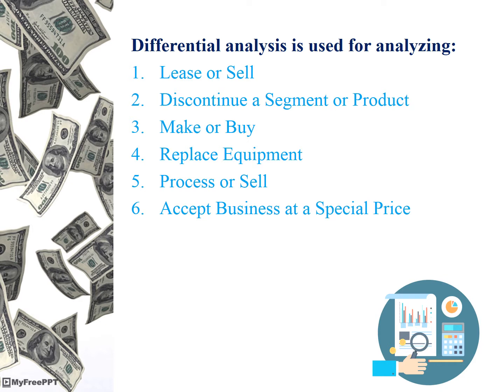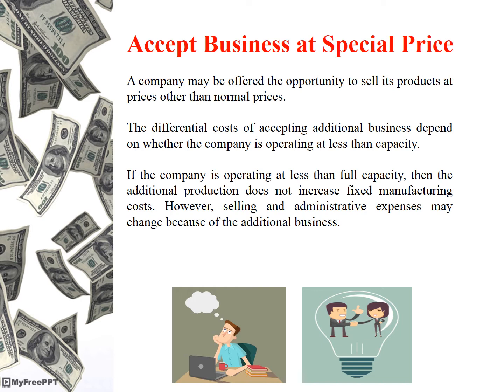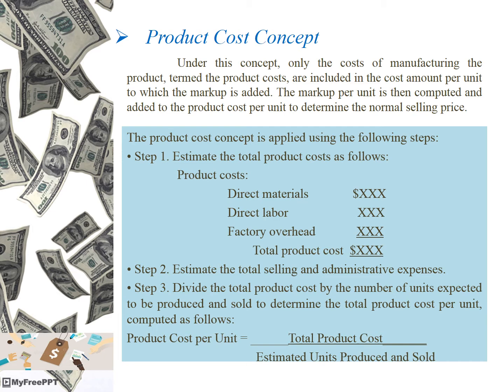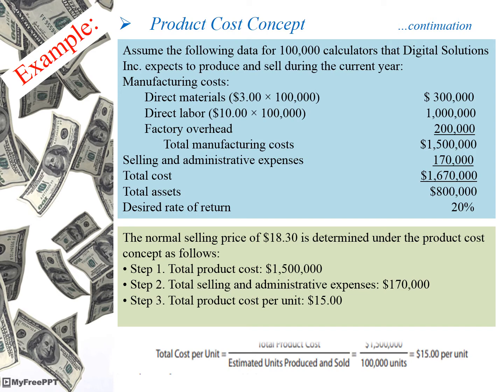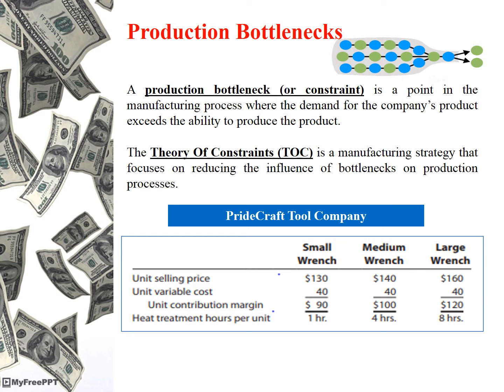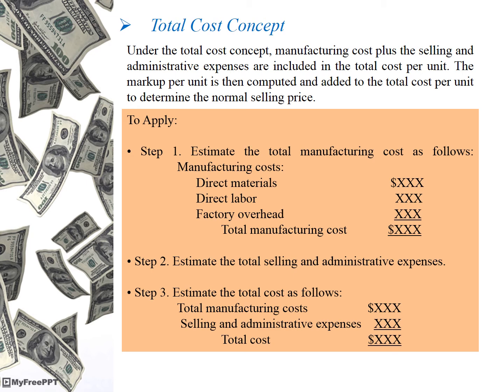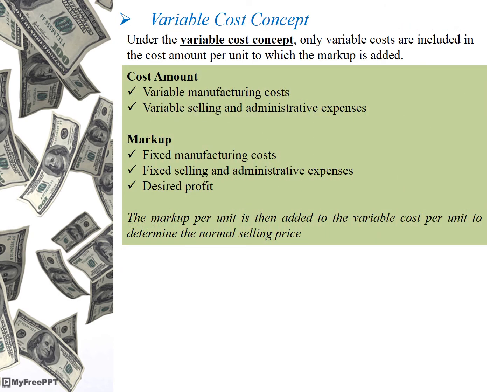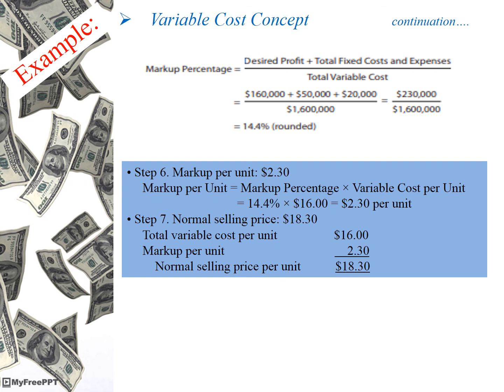Differential Analysis & Product Costing P2 SYG